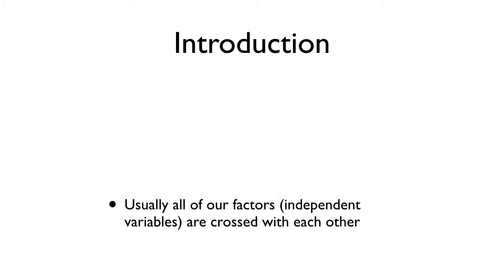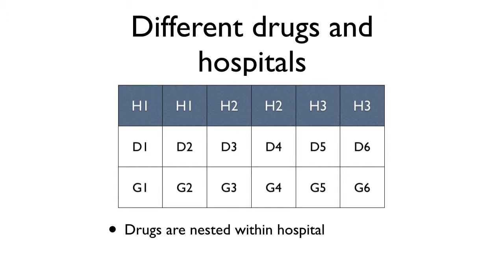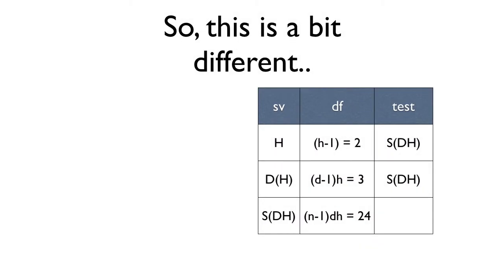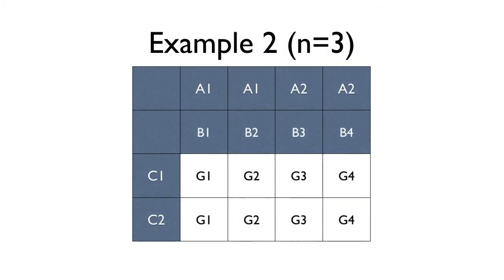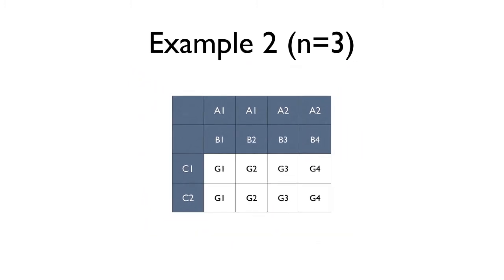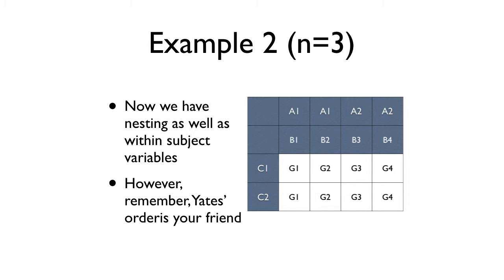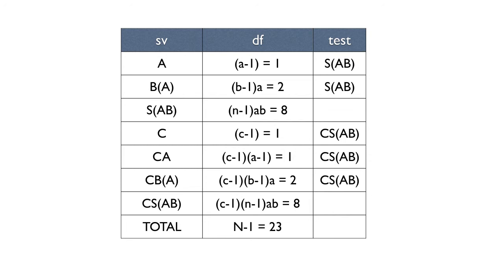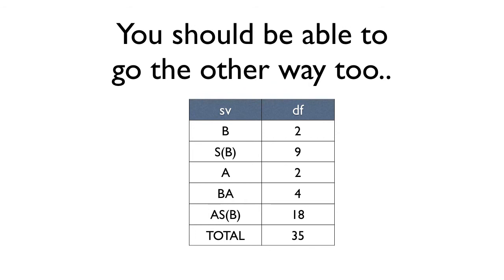PSYC 3256 -Hierarchical ANOVA (Winter 2019)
Hierarchical ANOVA lecture